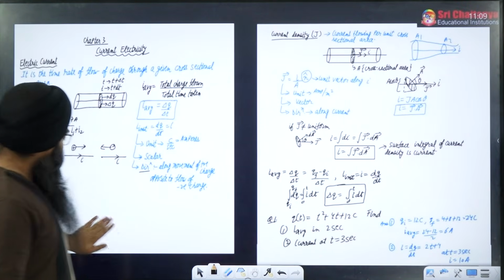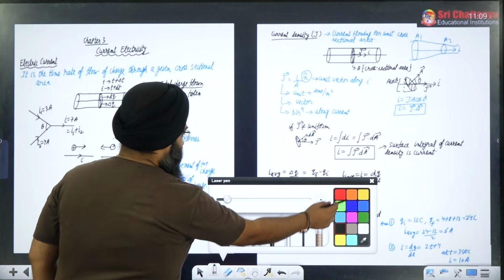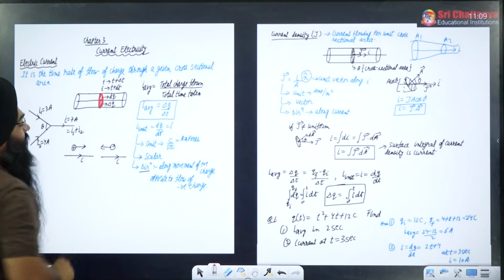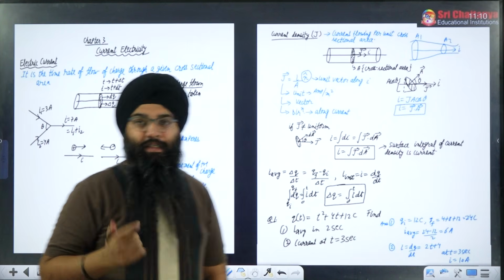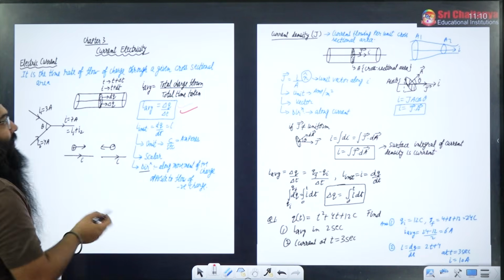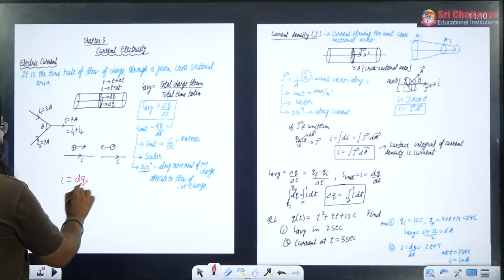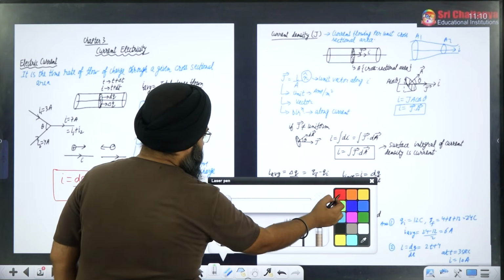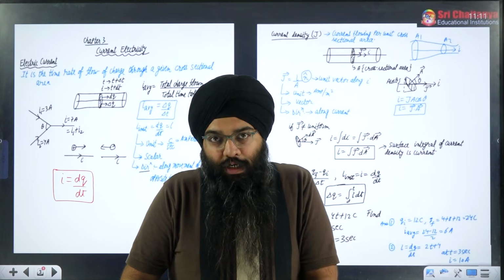🚀 Sankalp 2.0 RE-NEET 2026 Free Crash Course | Current Electricity | NEET Physics | Re-NEET Prep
🚀 Sri Chaitanya Educational Institutions presents — NEET Sankalp 2.0